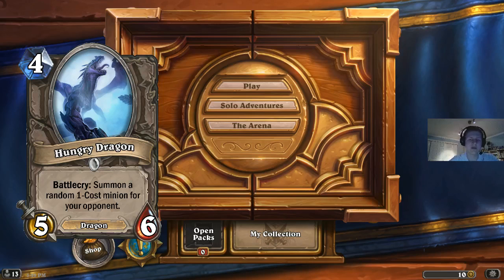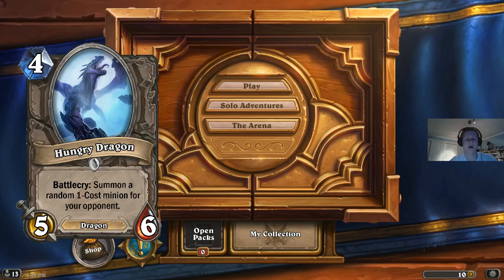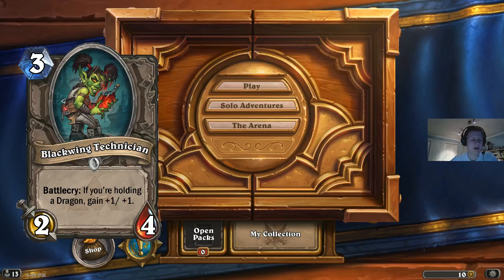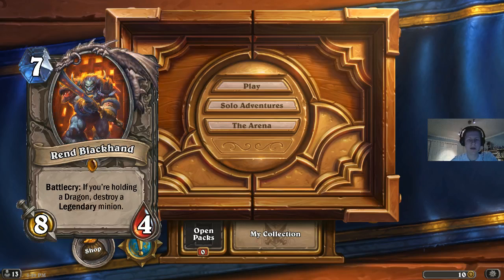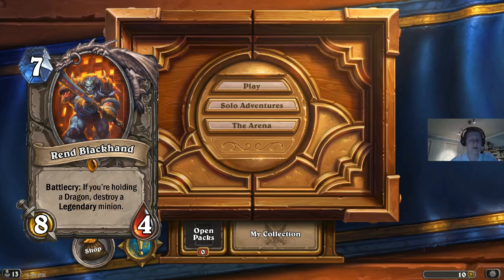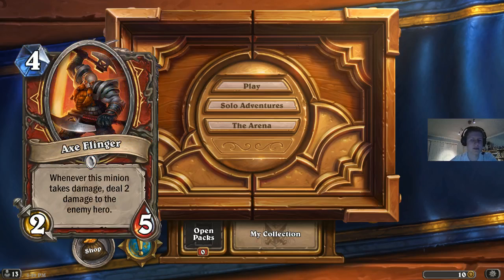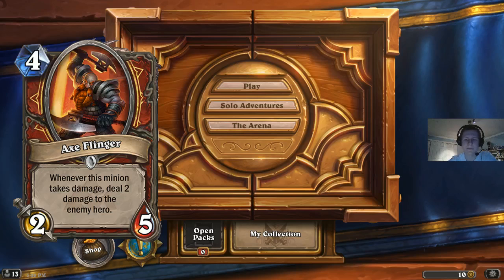Hearthstone Blackrock Mountain: The Kamsh Reviews more BRM cards